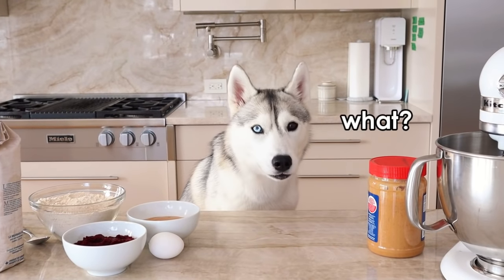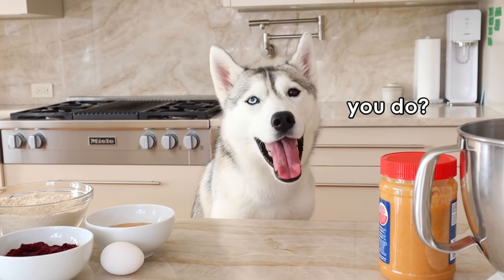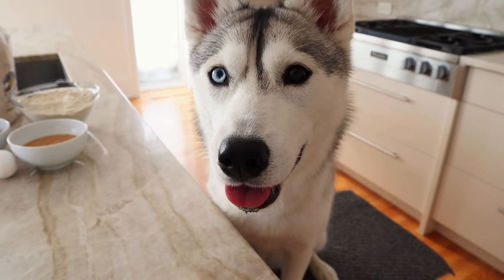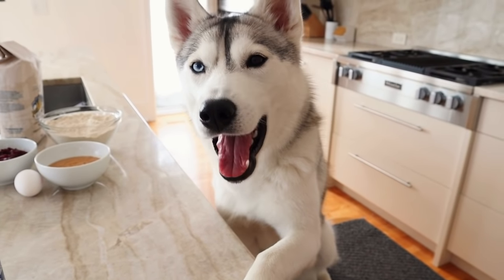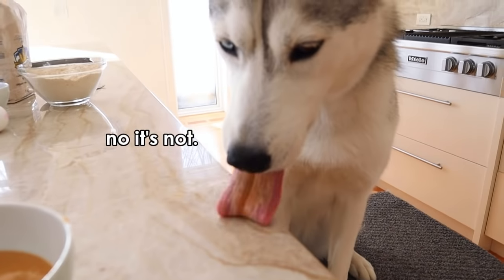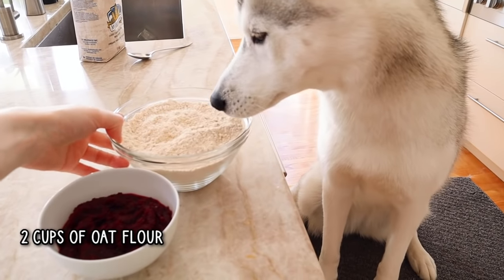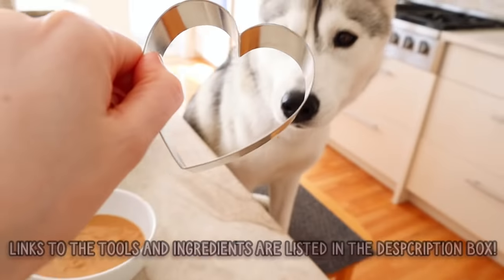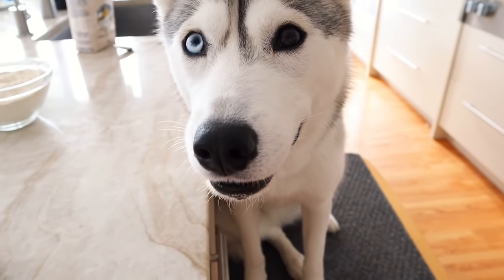Easy VALENTINE’S DOG TREATS with my HUSKY! | Will she like them?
Valentine’s Day is just around the corner and what better way to celebrate the dogs you love than with some special homemade Valentine’s cookies just for them?

Not only are these treats easy to make (they only use 4 ingredients!) but they’re also super healthy for your dog, too! Skaya absolutely loves these (just wait until you see her reaction!) and if a picky husky like her likes them, you just know they’ve got to be delicious!

Hope you enjoy these! Happy Valentine’s Day! ❤

RECIPE:
½ cup of all-natural peanut butter (NO xylitol!)
¾ cup of cooked, peeled, puréed beets
1 whole egg
2 cups of oat flour

Bake for 20-25 minutes in a 350°F/177°F and there you go!

For the icing (optional):
½ cup of plain, unsweetened Greek yogurt
1-2 Tbsp of beet juice (or enough to give you the colour you want)

KitchenAid Stand Mixer
Heart Shaped Cookie Cutters
Rolling Pin
Parchment Paper
Oat Flour

☆TOP ITEMS FOR HUSKIES or DOGS☆
Treats:
Chicken Breast Treats
Beef Liver Treats

Brushes:
Dematting Dog Rake (Brush Comb)
Slicker Brush (Self-cleaning)

Dealing with Pet Hair and Messes:
Lint Rollers (essential for clothes!)
Stain and Odor remover
Pet Hair Remover Roller (for carpets)
Best Vacuum for Pet Hair

Collars:
Gentle Collar to Prevent Pulling

If you’re reading this, just know that Skaya loves you! ❤

Making VALENTINE’S DOG TREATS with my HUSKY! | Will she like them?